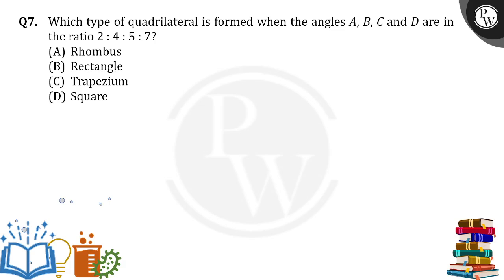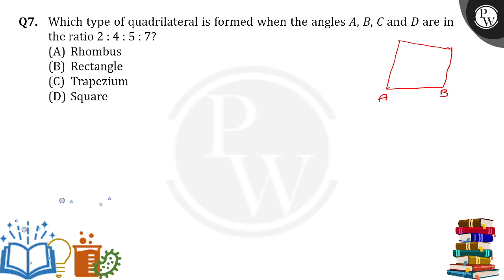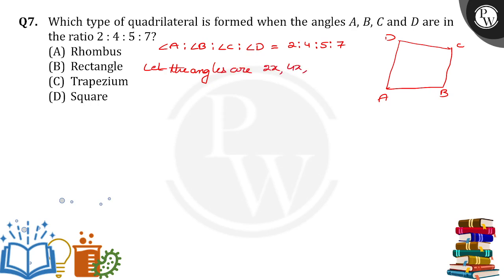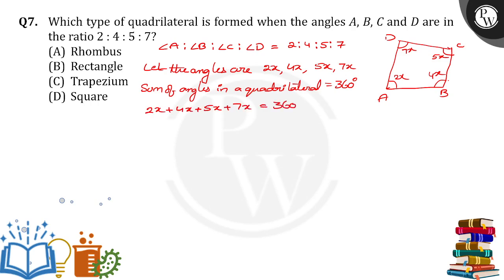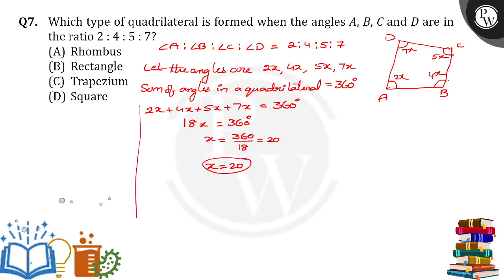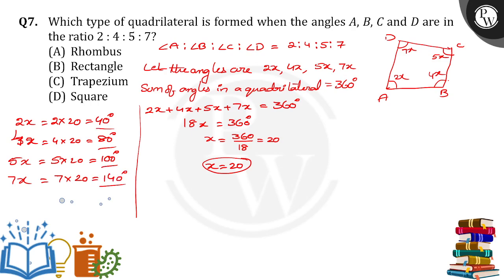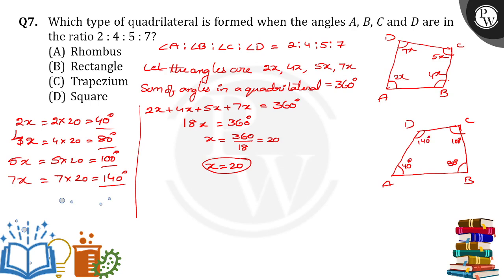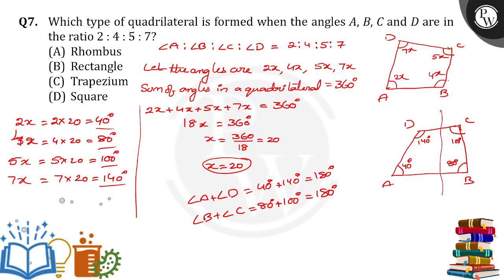Which type of quadrilateral is formed when the angles A, B, C and D are in the ratio 2&#160;:&#1....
Which type of quadrilateral is formed when the angles A, B, C and D are in the ratio 2&#160;:&#160;4&#160;:&#160;5&#160;:&#160;7?